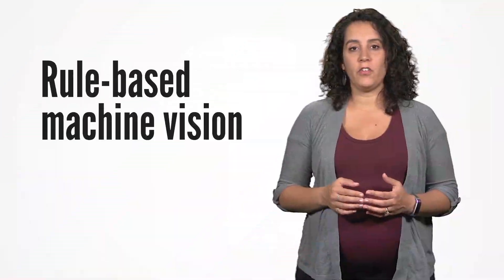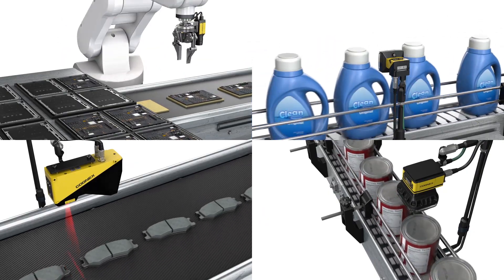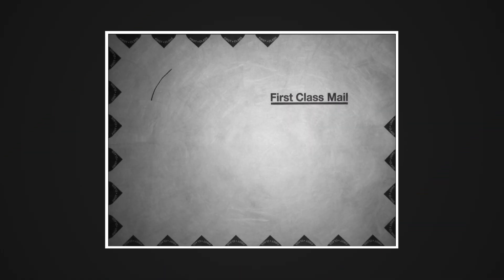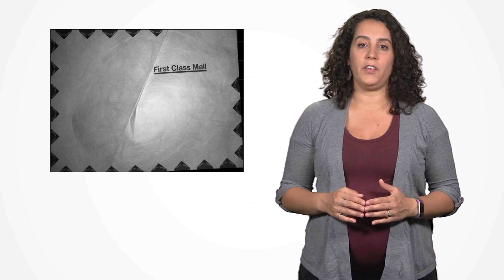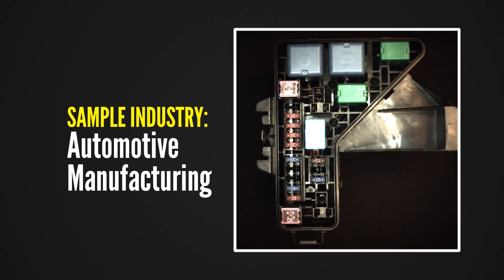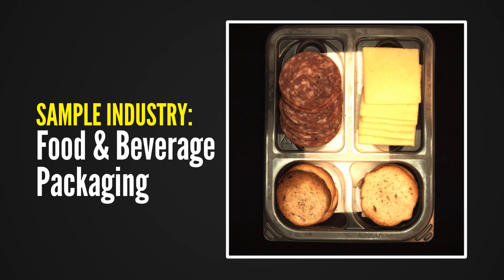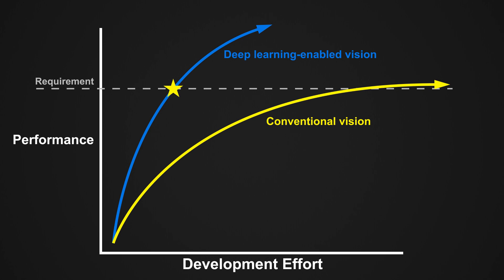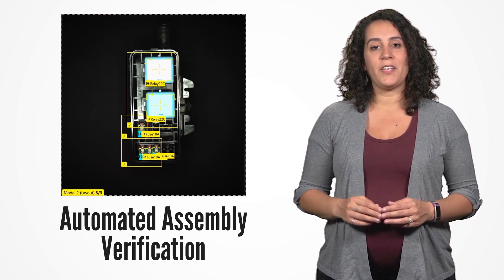How is deep learning different than machine vision?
Want to learn more?

Artificial intelligence and deep learning technologies are revolutionizing almost every single industry, including factory automation. See how deep learning and machine vision differ and how both can be used to help manufacturers maximize efficiency and throughput.

Cognex ViDi is the first deep learning-based image analysis software designed specifically for factory automation.